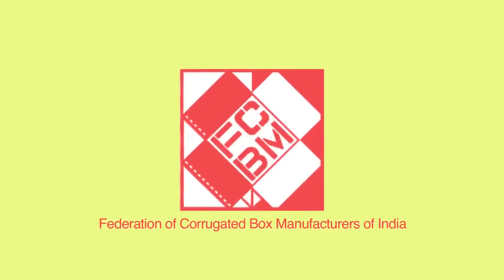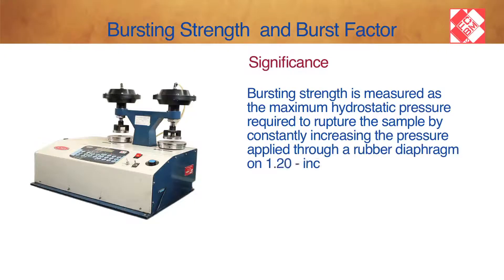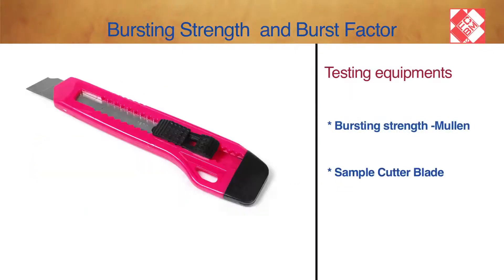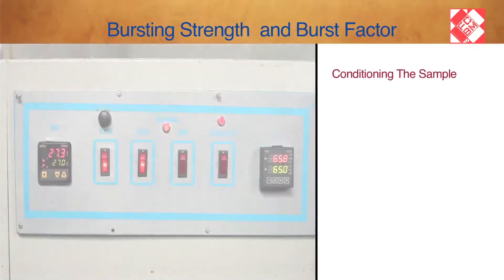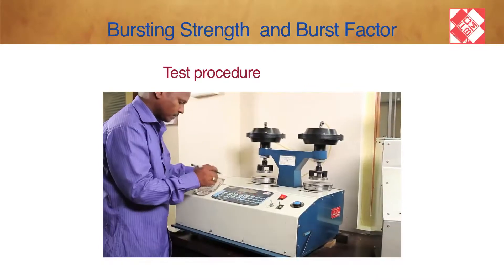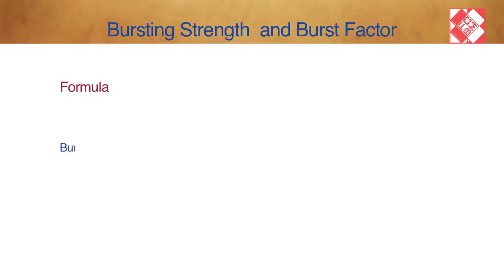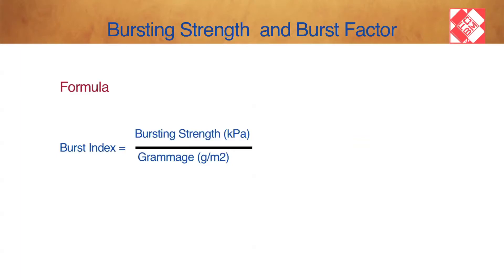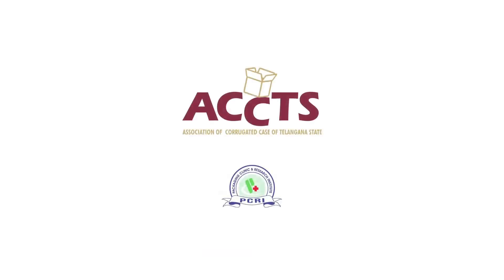BF testing in kraft paper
Gayatri Paper Mill uses this method to test kraft paper Strength.